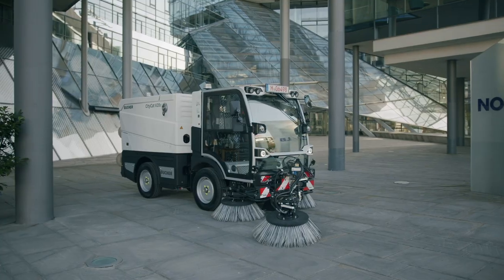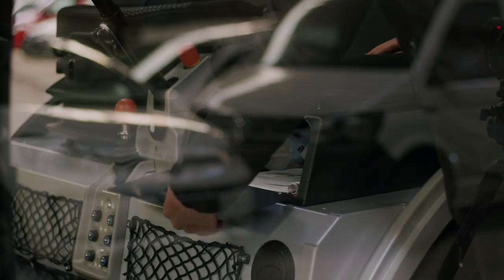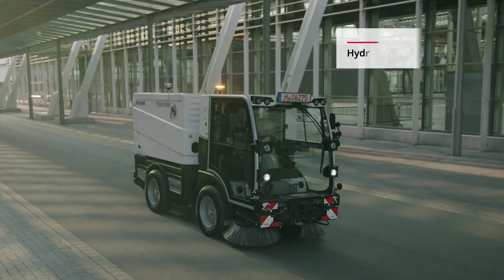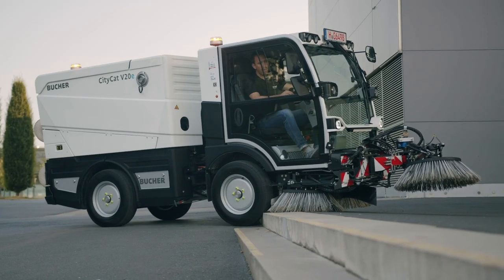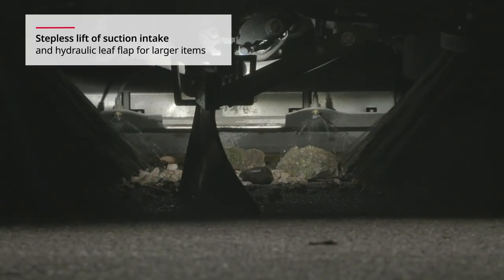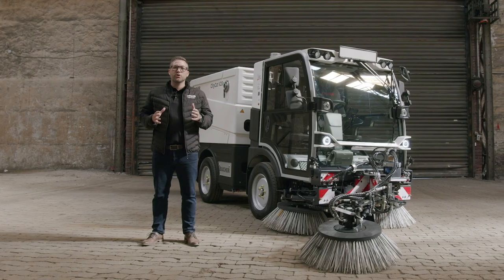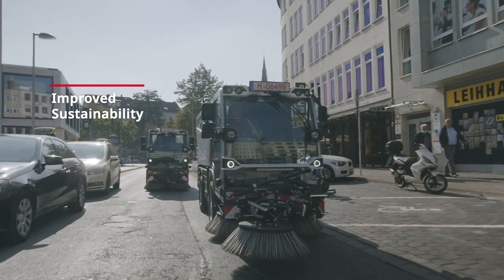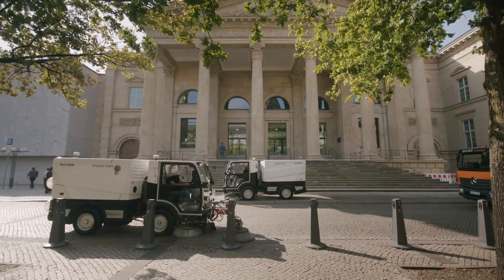CityCat V20 Series - Urban sweeping at its best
Welcome to the all-new CityCat V20 series, designed for compact road sweeping. Extensively improved features make these vehicles unique to anything else on the market. Improved suction, operator experience and connectivity provide a seamless solution for road and street sweeping.